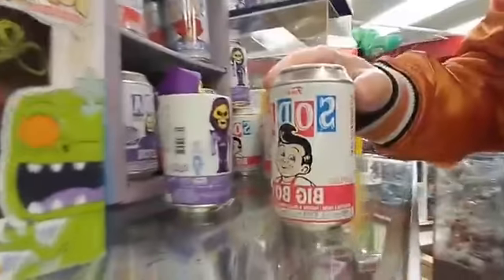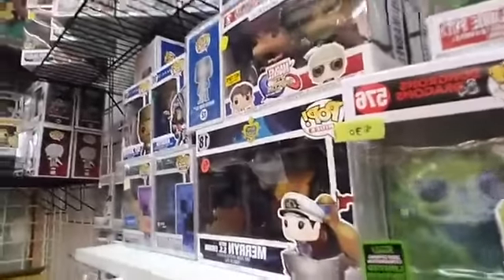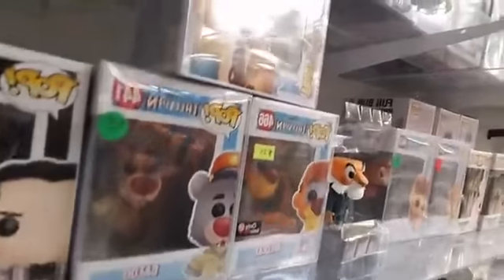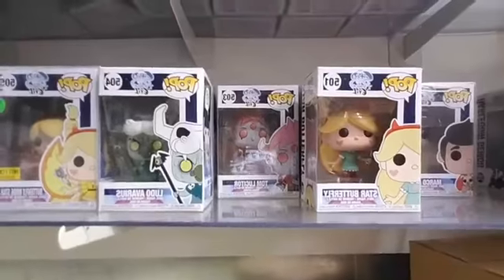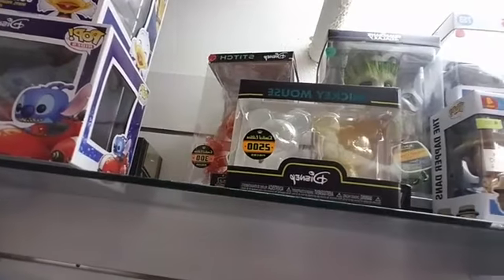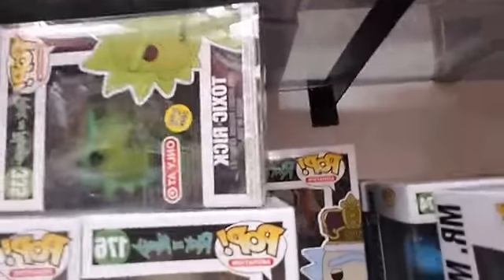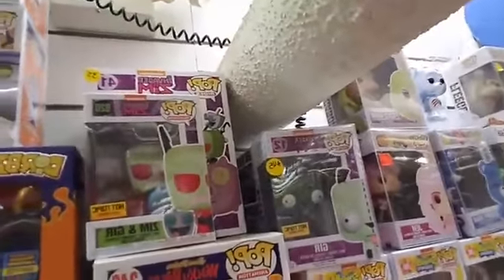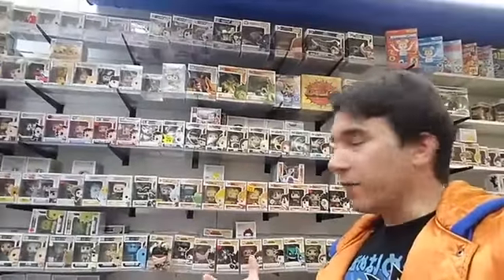TOYZILLA SHOPPING NETWORK EP12 DISN EY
Are you into DISNEY ?!

Welcome to episode12 of ToyZilla Shopping Network!  Where we take you inside the world-renown toy and collectible store in Alhambra California.  With this video series you can shop the entire store any time you want!

1. Remember, many items sell out quickly so you’ll want to watch as soon as you can!
2. Email and reference this video with the timecode and name of the item you want Example: “EP2 - Transformer Earthrise Grapple M01 $35” 2 min. 5 sec.
3. If the item is in stock, we will private message you back with ordering info.
Remember items are always being sold and getting back in stock so inventories and prices change!